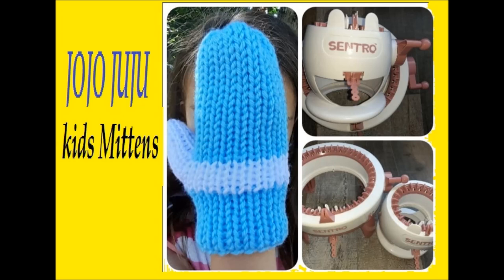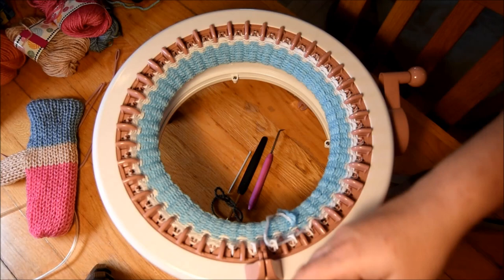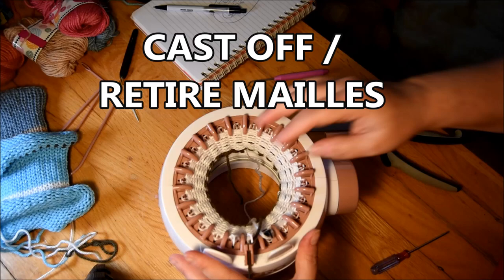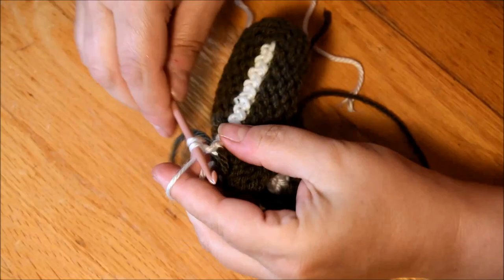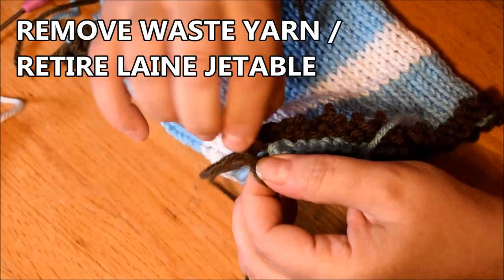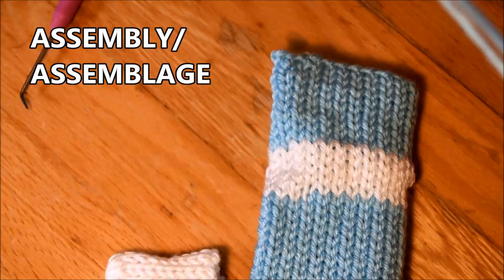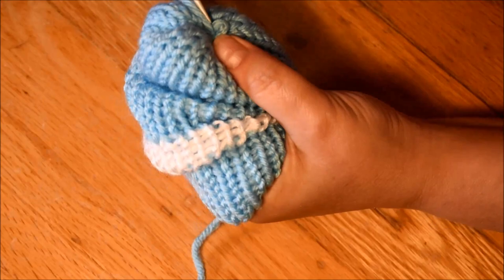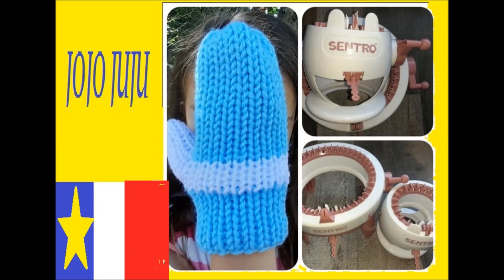HOW TO MAKE KIDS MITTENS -KNITTING MACHINE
HI EVERYBODY IN THE WEEK VIDEO I WILL PRESENT YOU MY KIDS MITTENS PATTERN.

THIS PATTERN IS DONE ON THE SENTRO 40 NEEDLES BUT ALSO POSSIBLE TO BE MADE ON  44 OR 46- 48 NEEDLES

BODY PART OF THE MITTENS:

FIRST I WILL SHARE HOW TO:
-CAST ON WITH WASTE YARN
-ADD COLOR
-CAST OFF WITH WASTE YARN
-HOW TO CLOSE TUBES
-HOW TO REMOVE WASTE YARN
-HOW TO MATRESS STITCH

THUMBS PART OF THE MITTENS:

-ADD PROJECT YARN
-CAST OFF WHIT WASTE YARN

-HOW TO MATRESS STITCH THE THUMS AND CLOSE THE TOP

-HOW TO ATTACH THE TUMBS TO THE BODY OF THE MITTENS
-HOW HOW TO HIDE THOSE YARN TAILS AT THE END

THANKS YOU SO MUCH  FOR  SUPPORT TO MY CHANNEL -

OR

MERCI DE VOTRE SUPPORT

VOUS POUVEZ ME SUIVRE EN FRANÇAIS AUSSI SUR CE GROUPE FACEBOOK